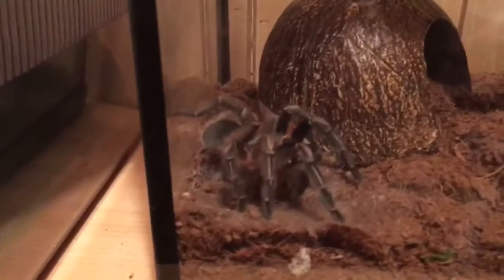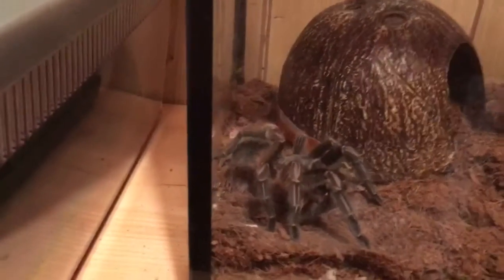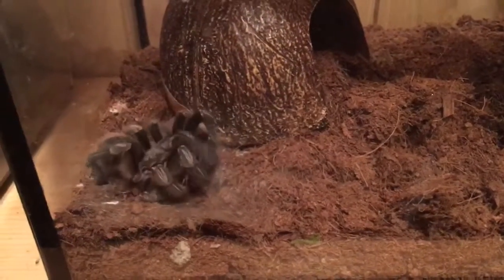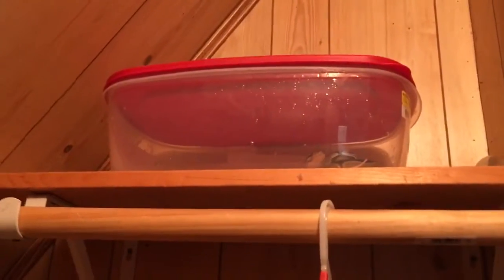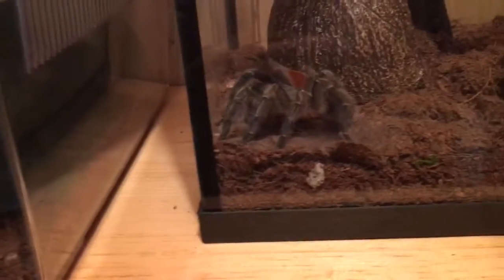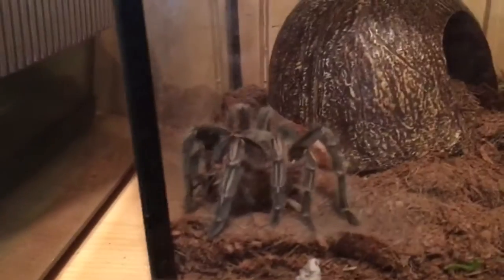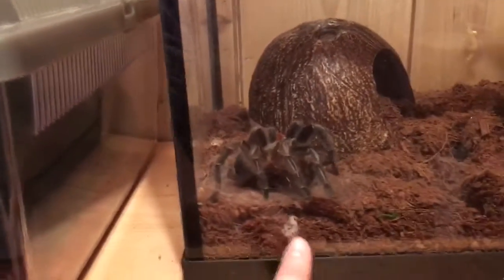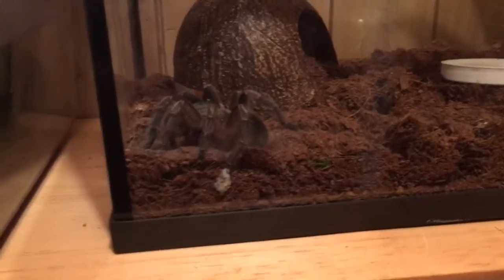tarantula and snake feeding!